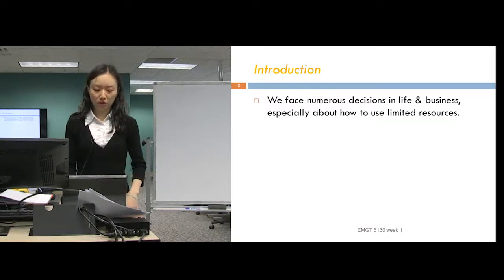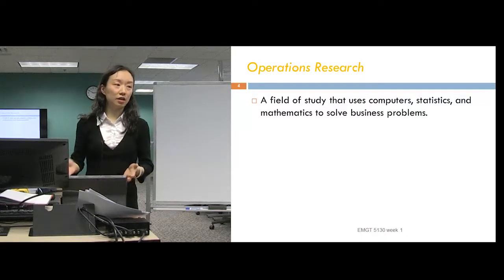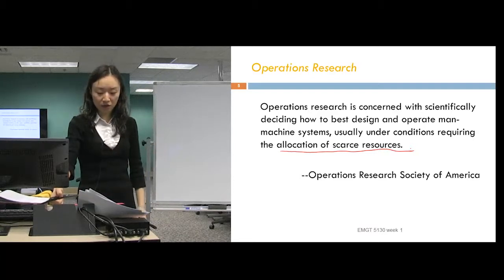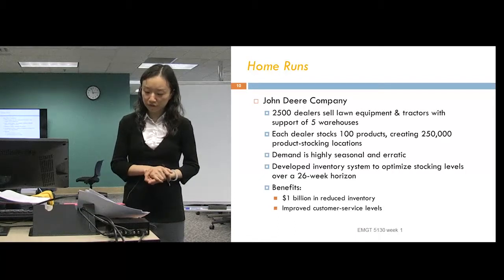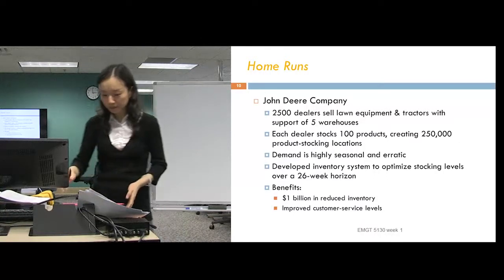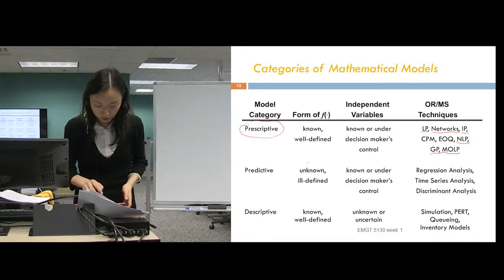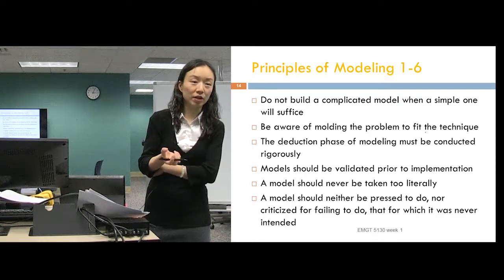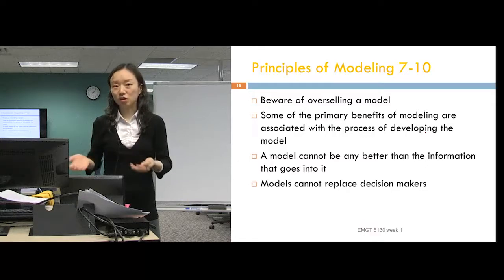Operations Research/Operations Modeling and Analysis (Week 1 P2)